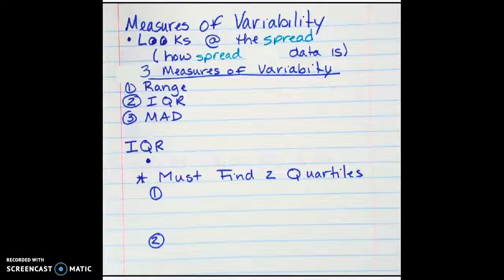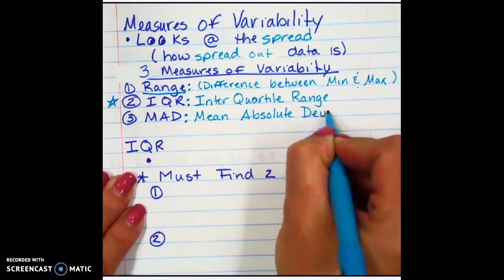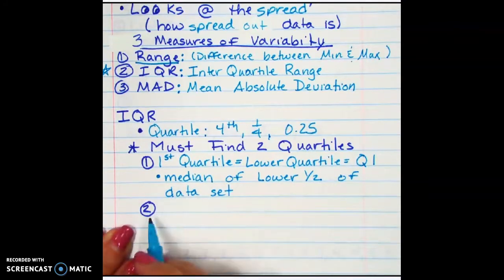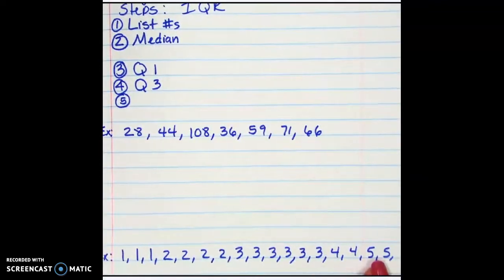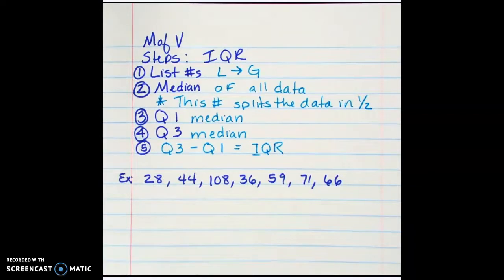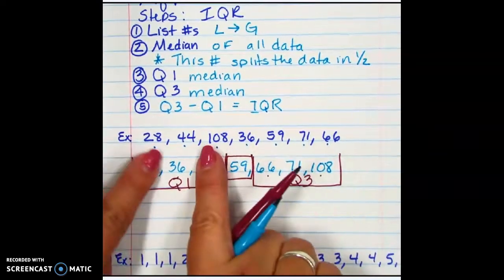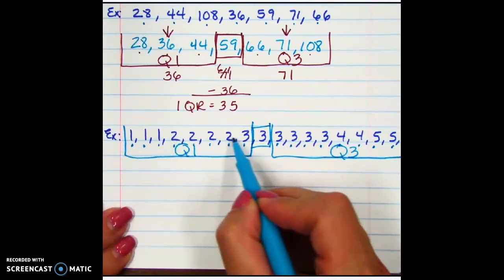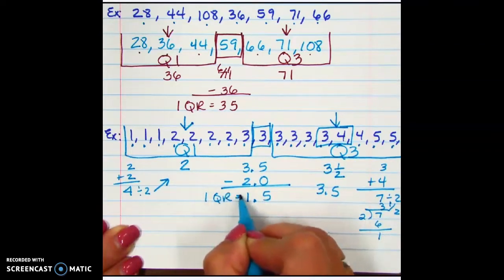Inter Quartile Range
Finding the IQR using a revised five number summary. 1) List numbers 2) Median 3) Q1 median 4) Q3 median 5) Q3-Q1=IQR